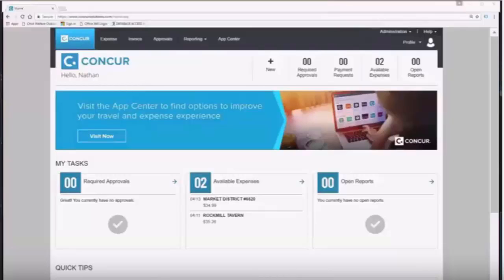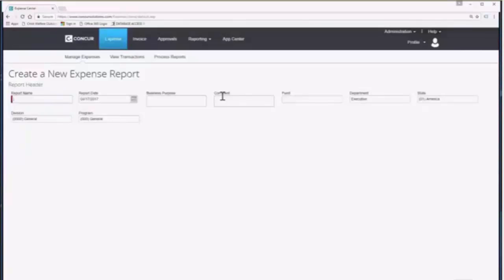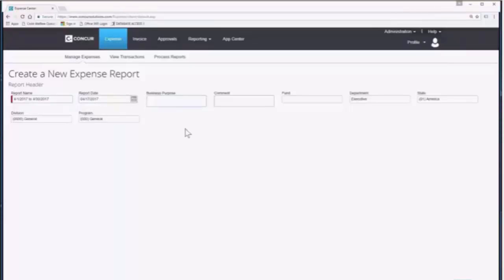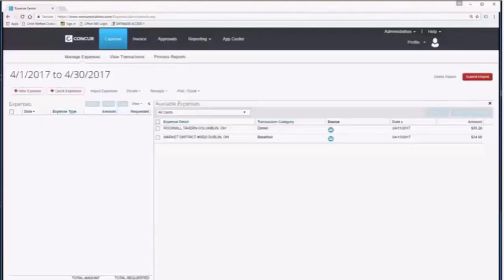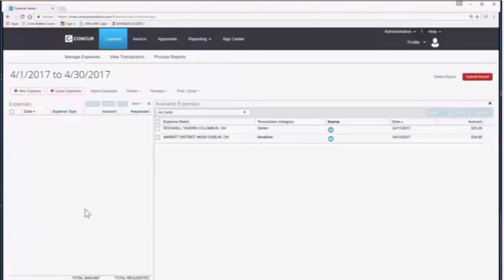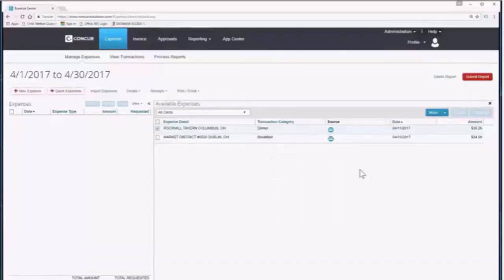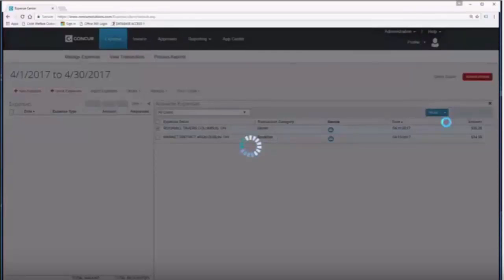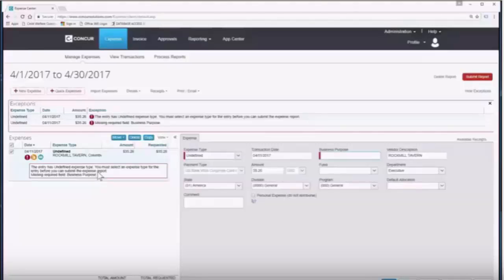Concur How to Create an Expense Report